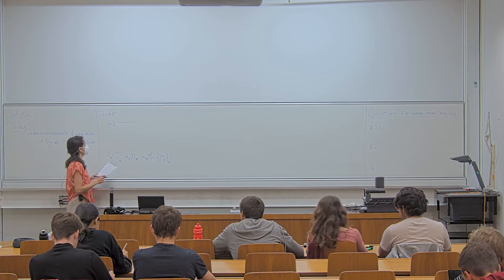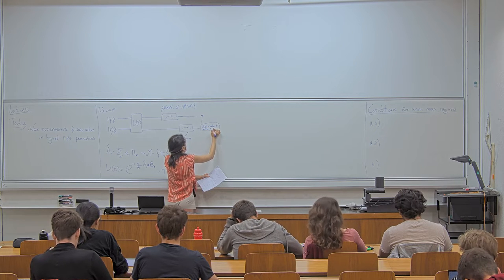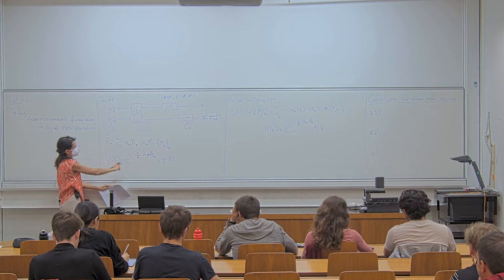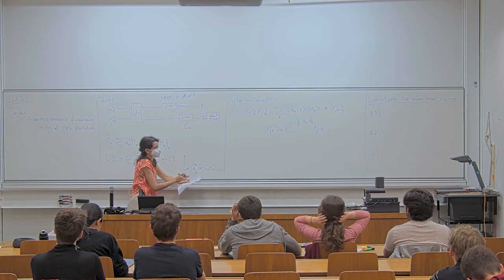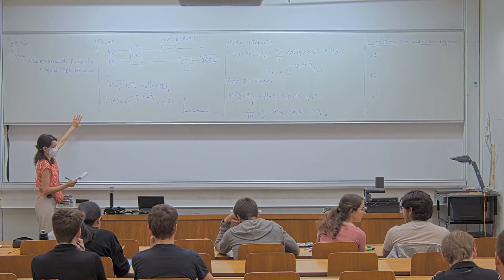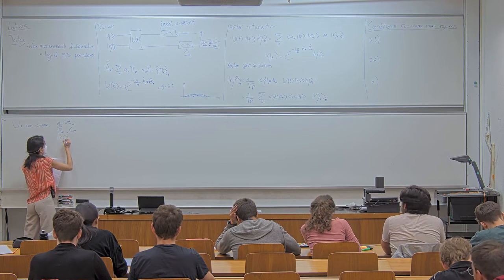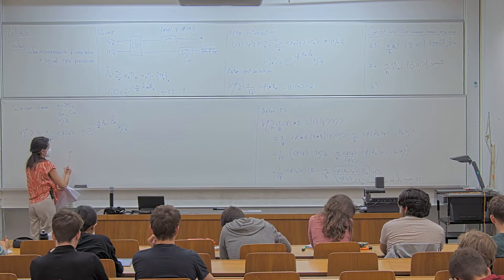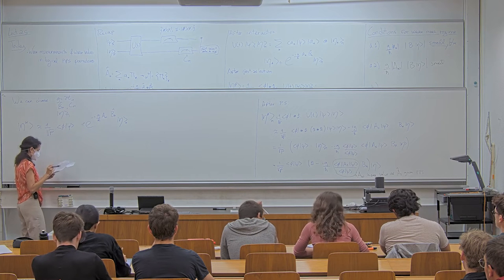Weak measurements continued | L25 Advanced Topics in Quantum Information Theory 2022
Lecture 25 - 25 May 2022

Lecturers: Lídia del Rio
Teaching assistant: Nuriya Nurgalieva
ETH Zurich